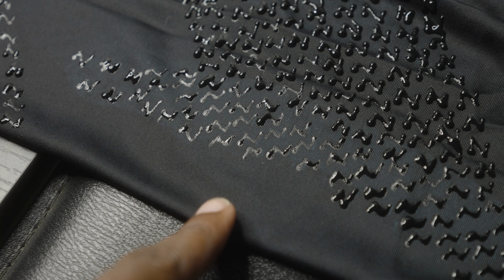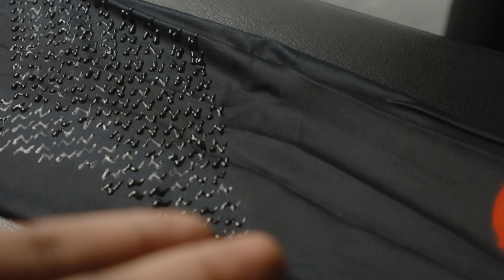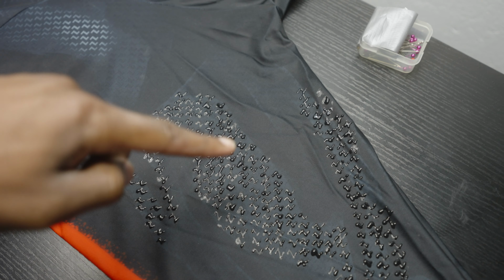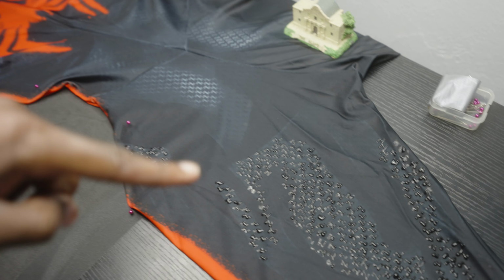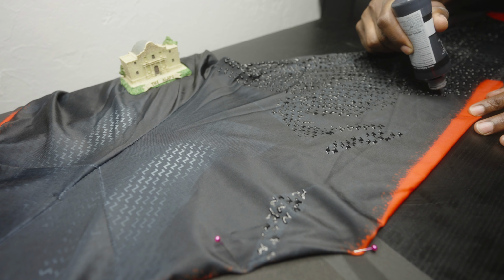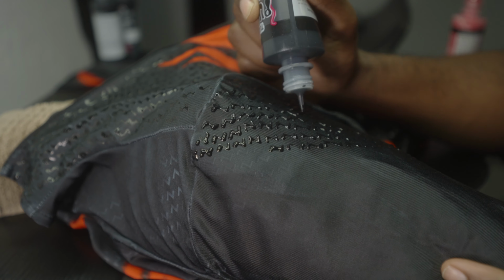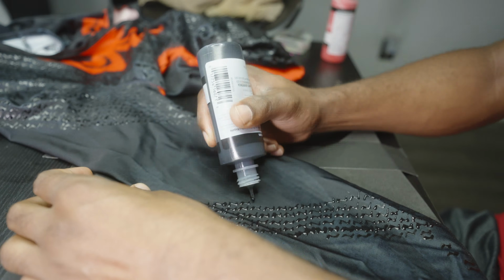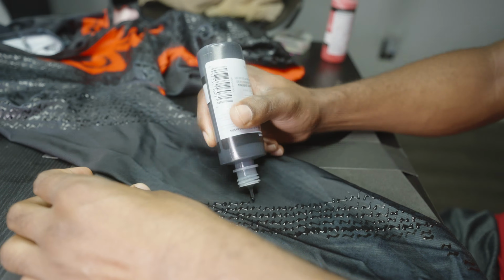Miles Morales Suit Build - Across The Spider-Verse Cosplay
I puff painted a Spider-man suit. Let me know if you have a question.

The original seller/ suit is no longer available so I can't link it. Sorry.

Total $127
About 12 hours of build time.

This video was re-uploaded due to render issues